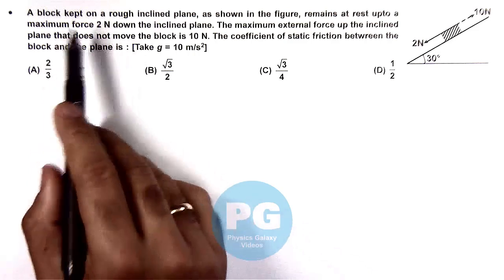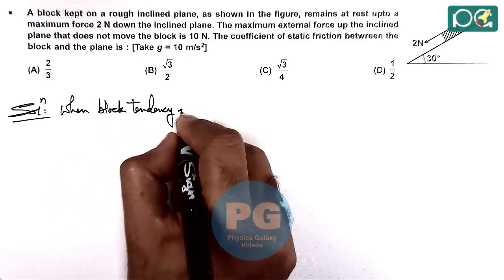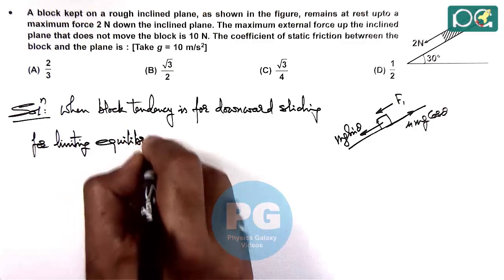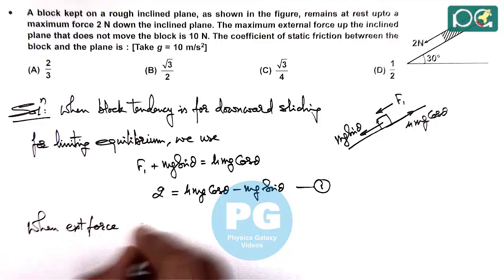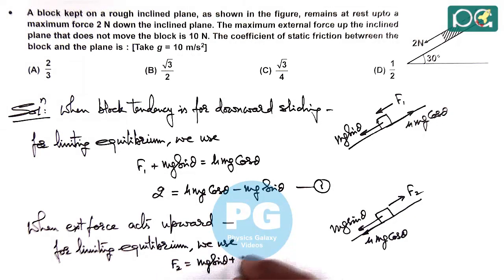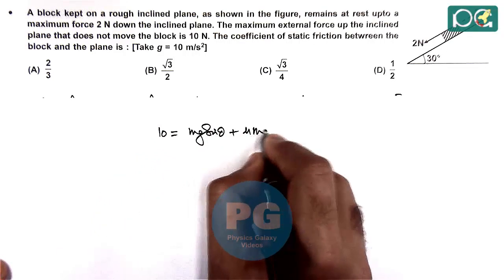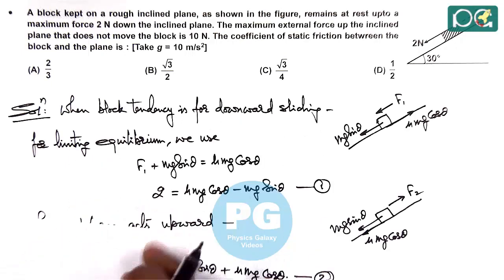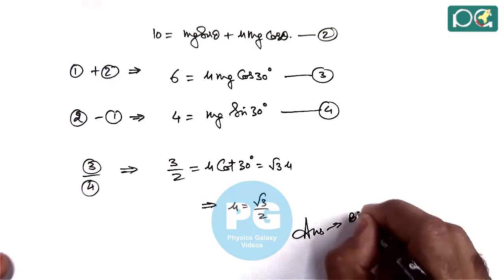JEE Main 2019 Physics Solutions | Friction 01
JEE Main 2019 Physics Solution | Friction